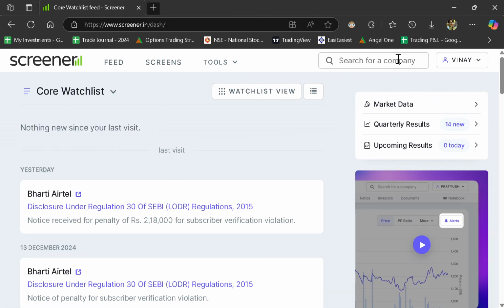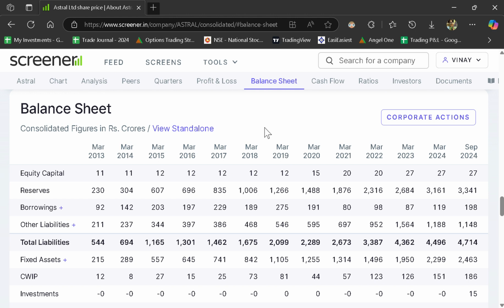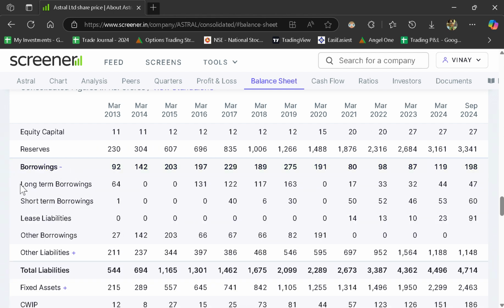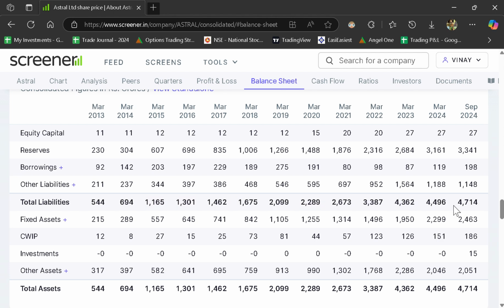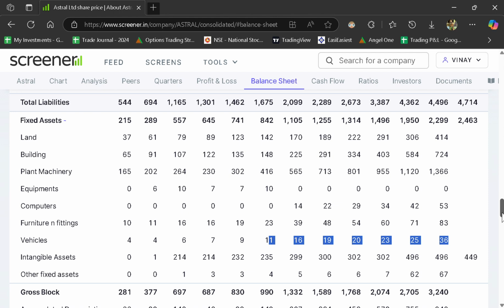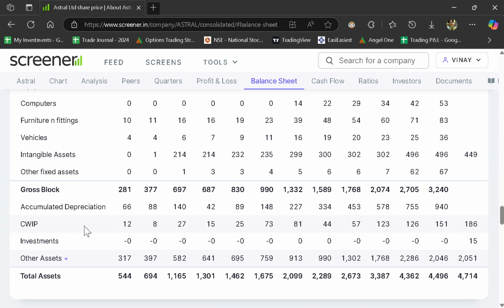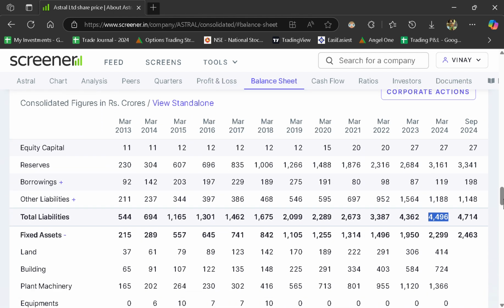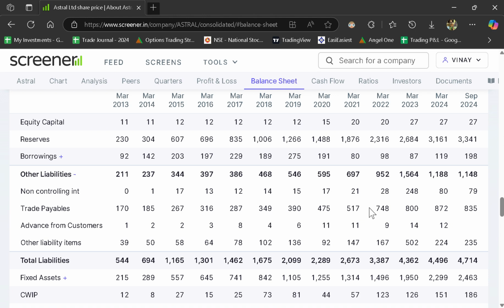Fundamental Analysis Concepts Part-2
In this video, we will learn about Balance Sheet of Company with the help of a screener website.